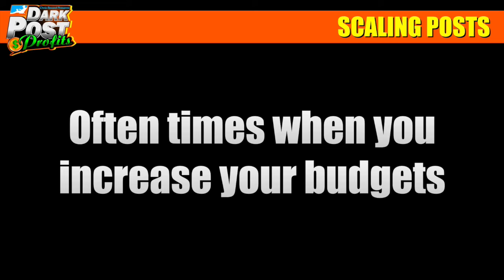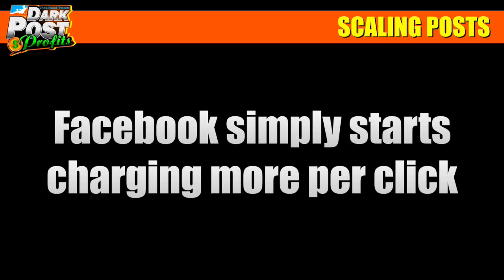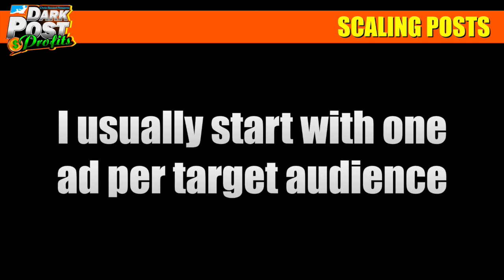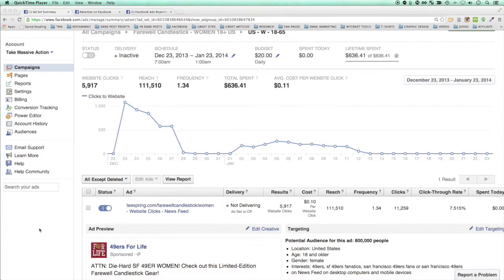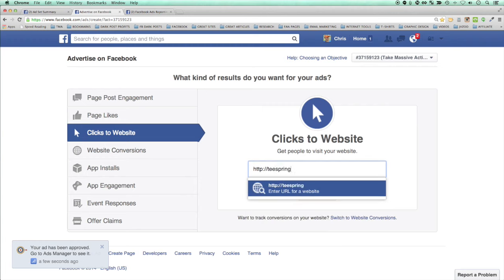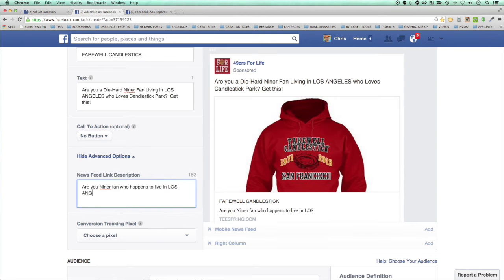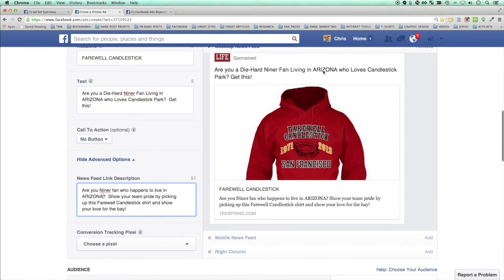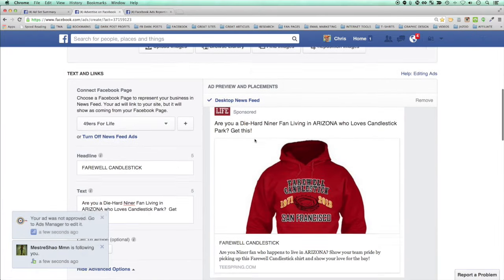DPP1 22 MANAGING YOUR FB ADS Scaling Posts